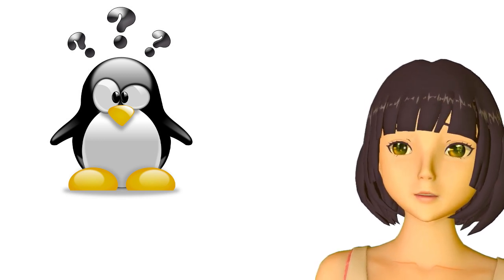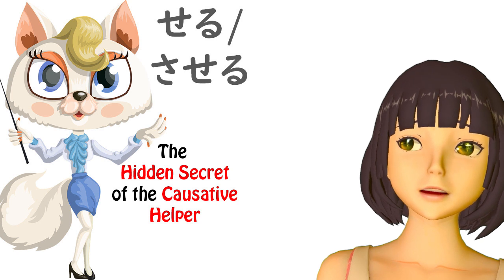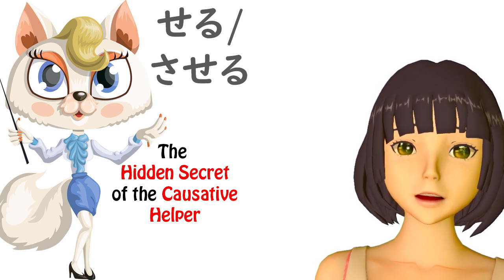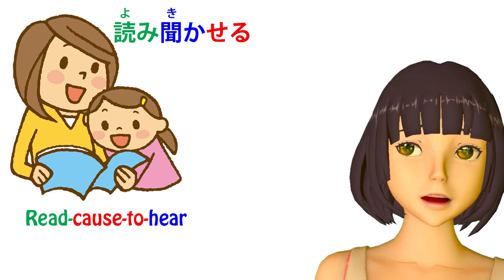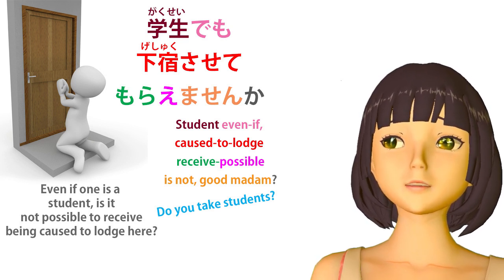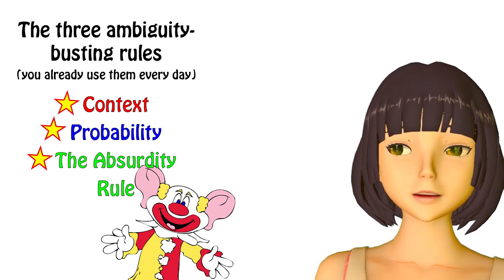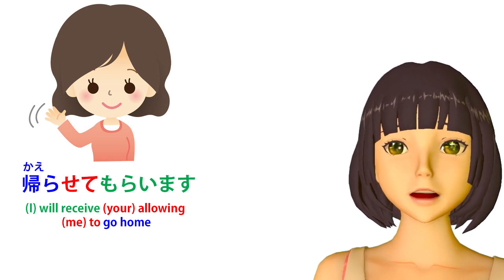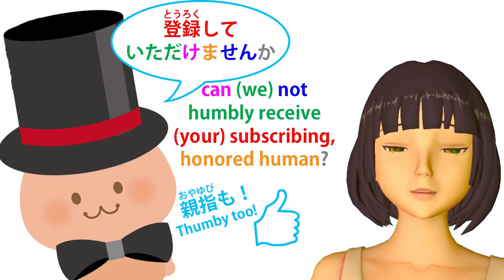2 Aspects of Japanese that Foreigners Can't Fathom: させてもらう Last Secret of the Potential | Lesson 50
Some Japanese constructions seem completely unintuitive. させてもらう is a good example. Actually this and other apparently puzzling uses of the Japanese potential are simple and logical once we know how they really work▼See More ▼

Red Kokeshi Angel Patrons who help this work to be possible:

Tayruh
Full Name
Valerie
Elk
Jean-Marc Giffin
Tasty Treeko
Maryka M.
seeinvisible
Joe Bochicchio
Bob Dobbs
RP Whitaker
Tascha Keettel
Bibo
Liane Degville
Colin Jervis
Arzar
Kathy Worley
Mirnes Selimovic